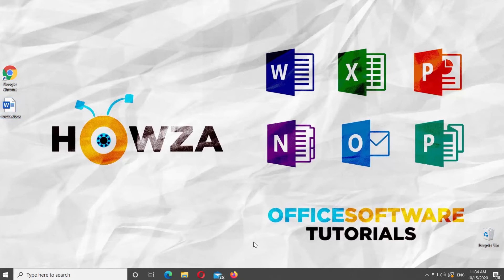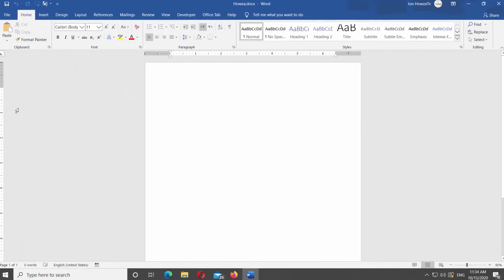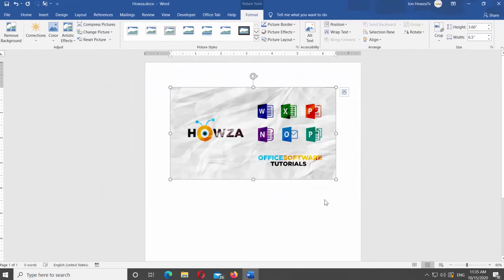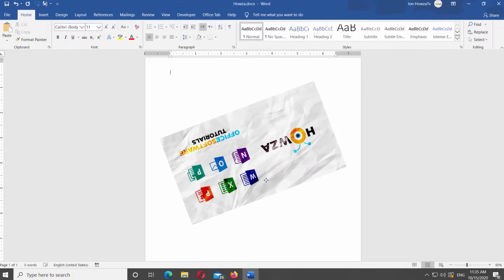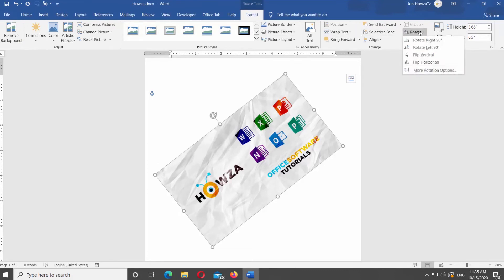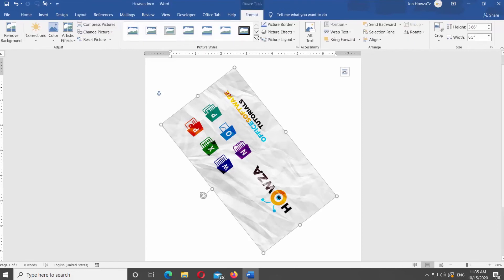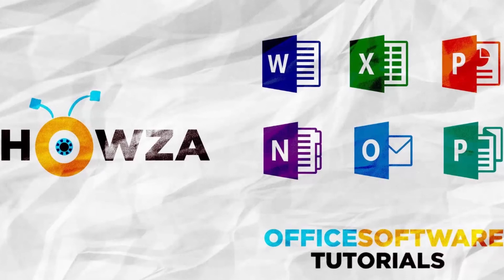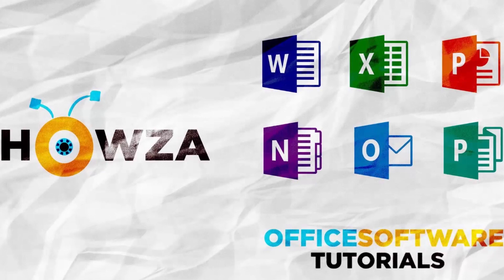How to Rotate an Image in Word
Hey! Welcome to HOWZA channel! In today's tutorial, we will teach you how to rotate an image in Microsoft Word.
First, we will insert an image into the file. Go to Insert tab at the top panel. Click on Pictures and select Picture from the list. Choose an image you need and click on Insert.
Click on Layout Options icon at the top right corner of the image. Select the Text wrapping option you need.
Click on the round arrow icon at the top of the image. Hold the click and move the mouse to rotate the image.
There are other options you can use to rotate an image. Select the image you need. Go to Format tab at the top panel. Click on Rotate at the top panel. You will see a list of options – rotate right 90, rotate left 90, Flip Vertical, Flip Horizontal and More rotation Options. Click on the option you need to rotate the image.
If you don’t see the option you need, select More rotation Options from the list. New window will open. Go to Rotate block. Enter the value for rotation degree. Click Ok.